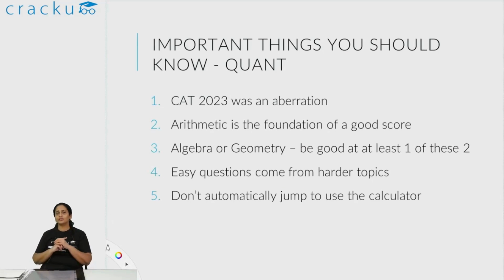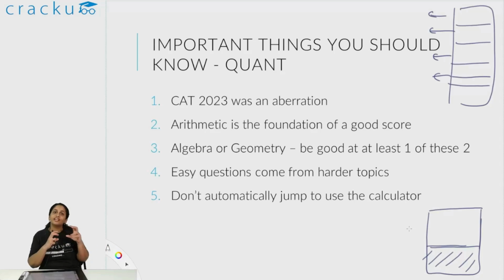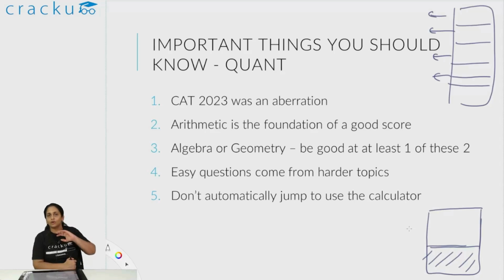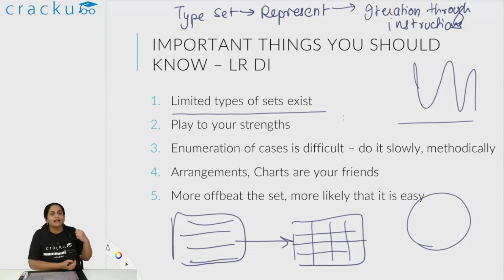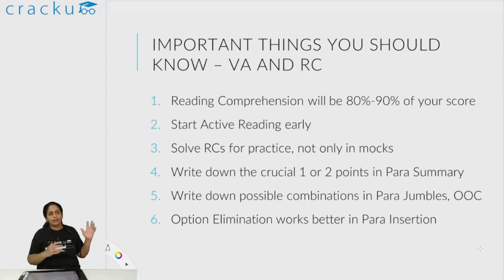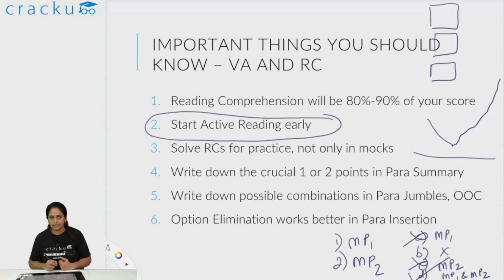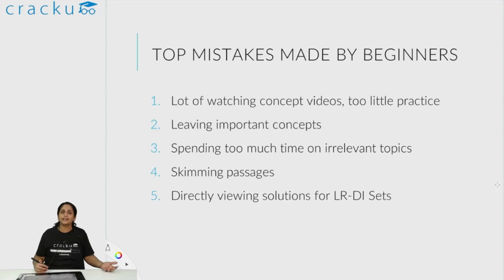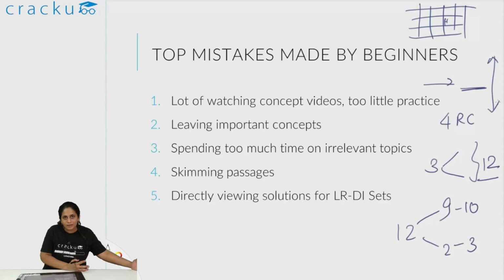CAT 2024 Preparation for beginners | Beginner's Guide For CAT Prep | Best Study Plan By Sayali Ma'am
🚀 Embark on your CAT 2024 preparation journey with confidence! Join us for an insightful video by Sayali Ma'am, 2-time CAT 99.97%iler, unveils a comprehensive study plan for beginners.

📚 In this video, Sayali Ma'am breaks down the fundamentals of CAT preparation, offering invaluable insights and strategies for starting your CAT journey.

🔍 Key Highlights:

Unveiling a step-by-step study plan designed for beginners.
Essential tips to strengthen your foundation in each CAT section.
How to effectively manage time during preparation and the actual exam.
Sayali Ma'am's personal success stories and lessons learned.

🎓 Whether you are a first-time CAT aspirant or looking to enhance your preparation strategy by sayali ma'am for anyone aiming to crack CAT 2024.

Right way to start CAT2024 preparation is to have clear understanding of exam pattern, syllabus, difficulity level and what to expect this year.

FAQ's answered:
Many questions will be there in CATexam
How many DILR sets, RCs and Quant questions for good attempt
Which CAT topics can be skipped?
CAT Preparation For Beginners
How to improve readingcomprehension skills?
Mistakes to avoid in CAT preparation
How to prepare for Reading comprehension for CAT
How to prepare for Verbal ability for CAT
How to prepare for Data interpretation for CAT
How to prepare for Logical reasoning for CAT
How to prepare for Quantitative aptitude for CAT
Study materials to prepare for CAT
How to prepare for CAT online?
Why to take CAT mocks
How to prepare for CAT without coaching?
How to prepare for CAT exam at home?
How to prepare for CAT while working?
What is the schedule to follow for CAT 2024 preparation
How much time do you need to prepare for CAT?
Is preparing for CAT difficult
Are 10 months enough for CAT preparation
which subjects do I need to prepare for CAT?
how to prepare for CAT in 10 months
What are the some important tips to prepare for CAT?
How beginners should prepare for CAT?
Cracku - Best online coaching for CAT (based on student reviews)
Know CAT 2024 eligibility, syllabus, exam pattern, fees, notification, application from date details